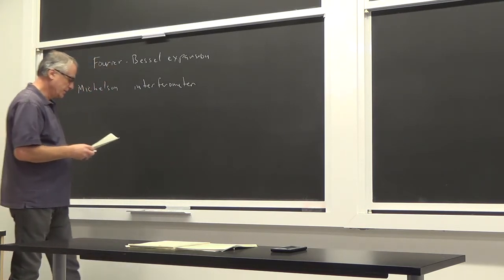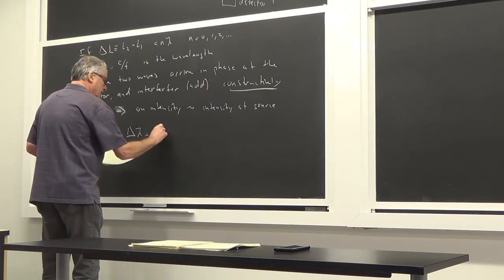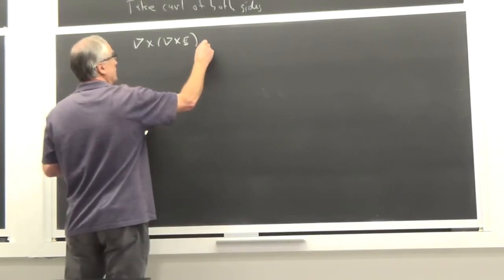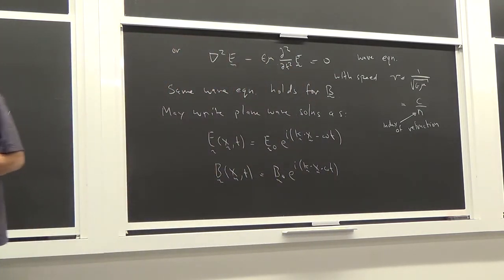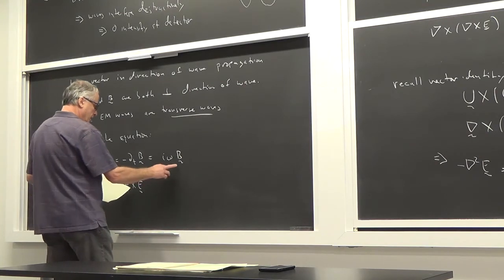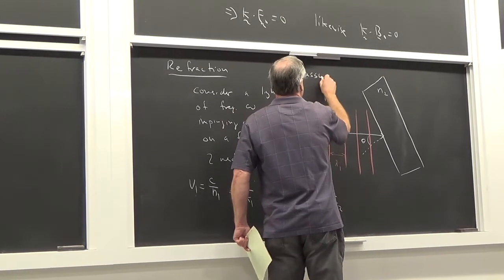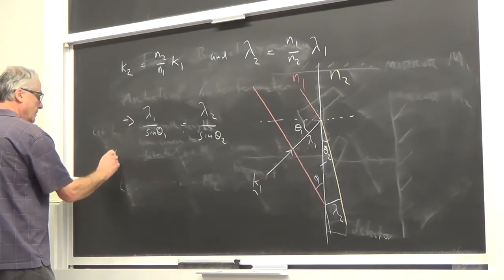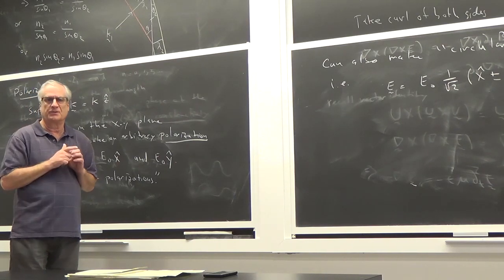Lecture 14 - Interference of Waves and Electromagnetic Waves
Interference in an interferometer; constructive and destructive interference;  From Maxwell's equation to electromagnetic waves; Snell's law

Lecture 14 of Caltech's Ph2a Course on Vibrations and Waves by Prof. Frank Porter and Dr. Ashmeet Singh.

This lecture was recorded on November 14, 2019, in 269 Lauritsen at Caltech, Pasadena, CA, USA.